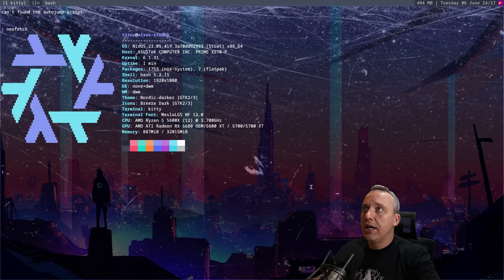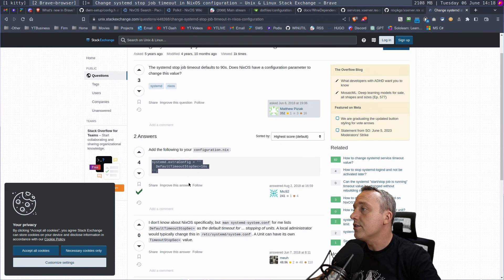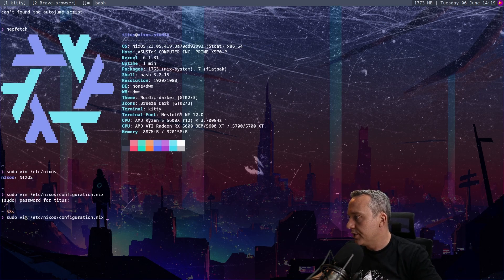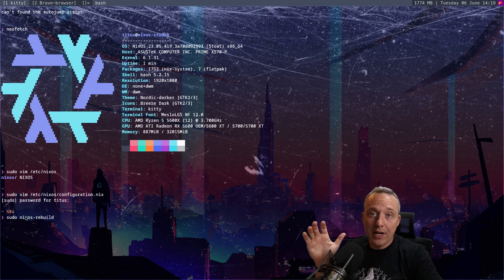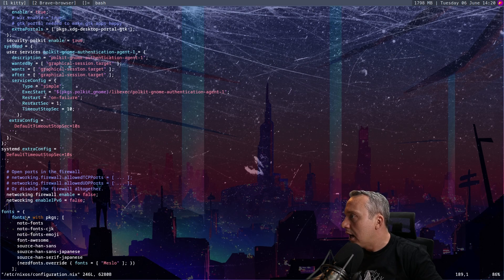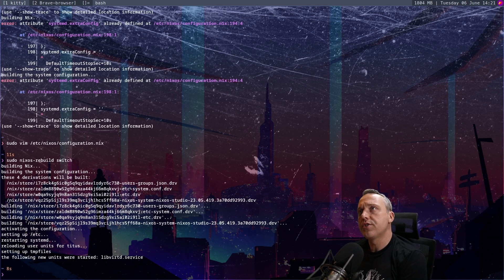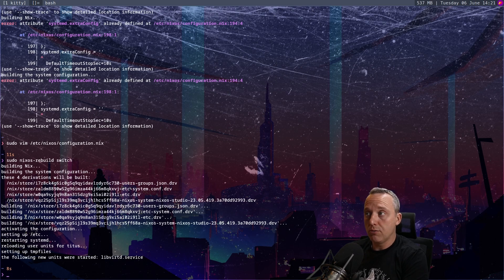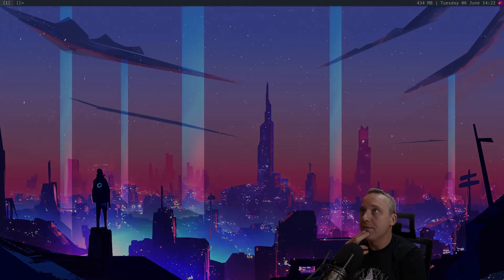NixOS Fast Reboots with SystemD TimeOut